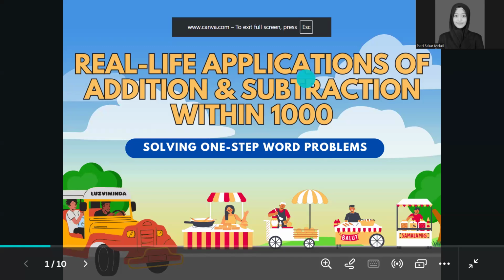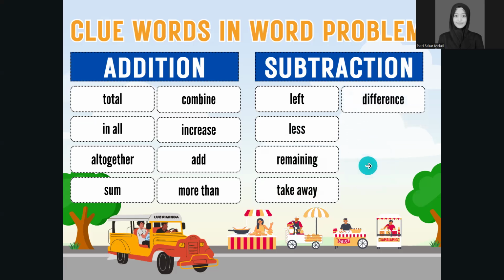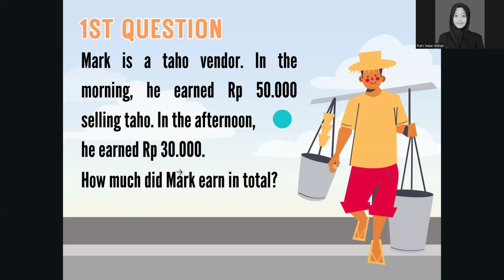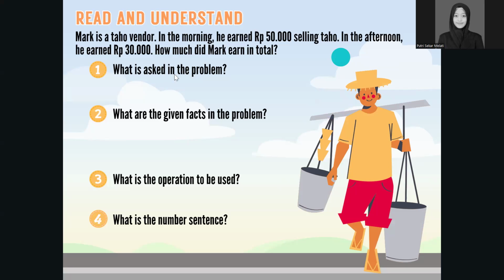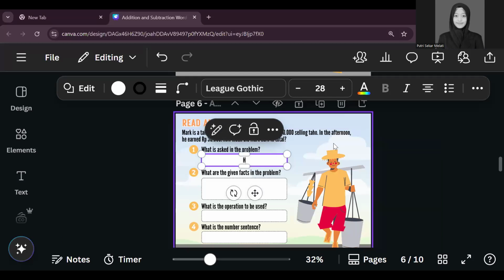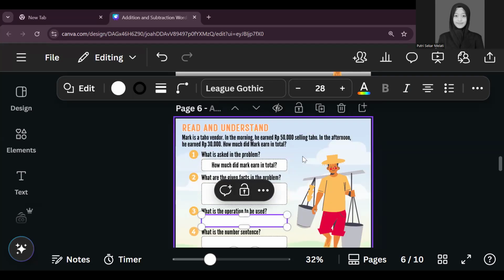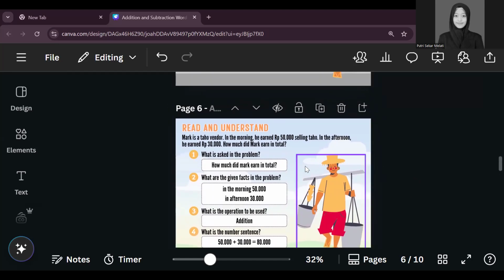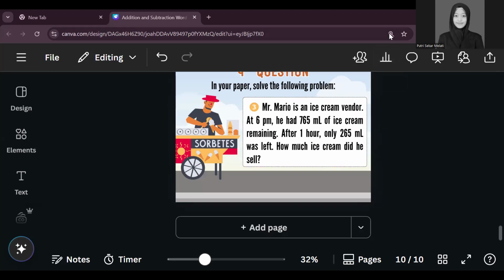How to solve real life application of addition and subtration?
🔢 Math Exercise 🔢

Dear 5C students,
Today we are going to strengthen our skills with a new Math Exercise.
This practice will help you review what we’ve learned in class and prepare you to solve problems more confidently.
Remember, Math is not only about finding the right answer, but also about learning how to think step by step and apply logic ✨

📌 Please make sure to:
1. Write only the 1st until 4th question on your math note book
2. There is guideline in question 1 and 2, you can use it for finding the solution

Take your time, do your best
and don’t forget, mistakes are part of learning.

Let’s enjoy the challenge and grow together! 💪🔢